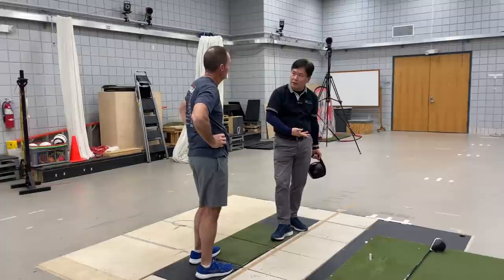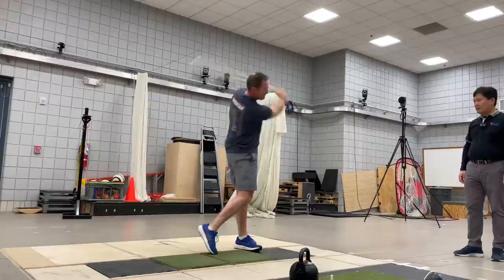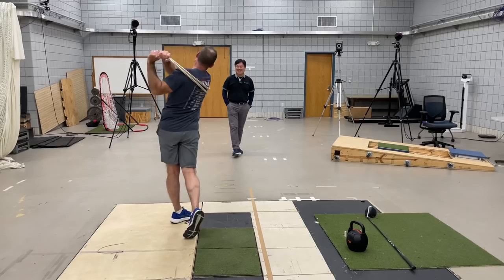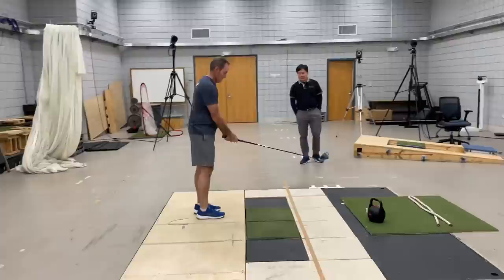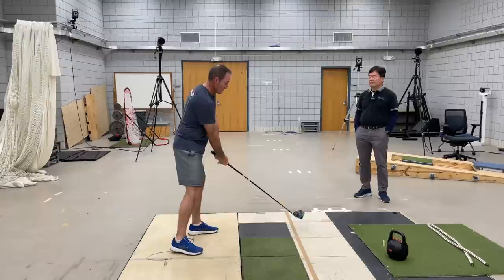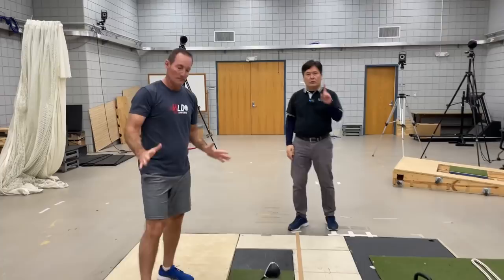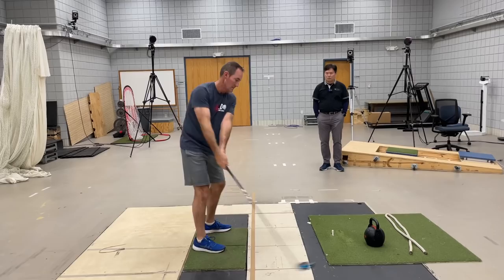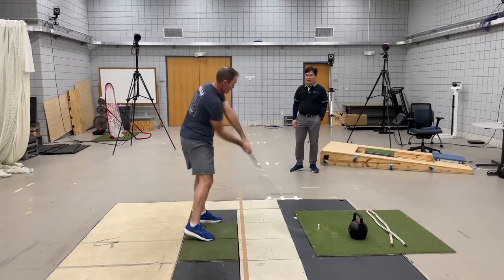Using Forces to set the PLANE. Dr Kwon will Bill Knodle